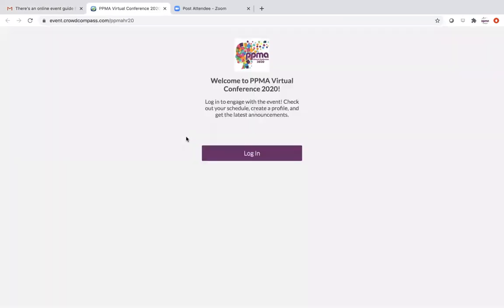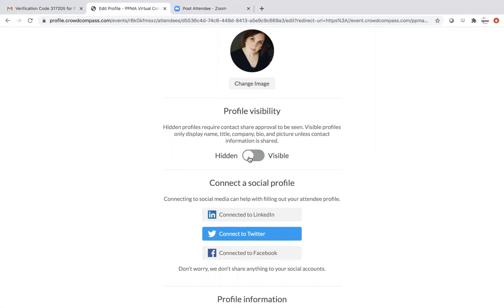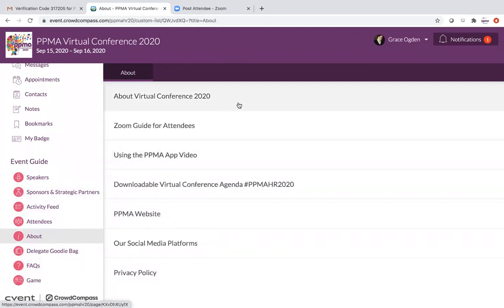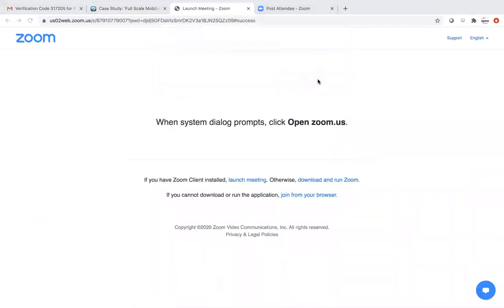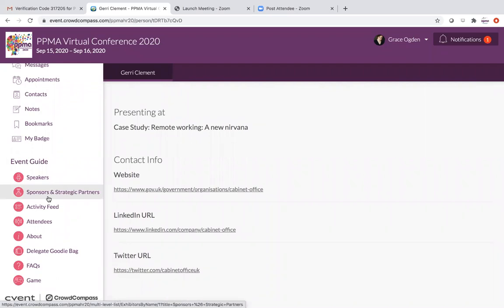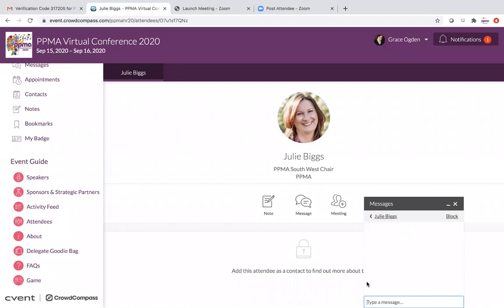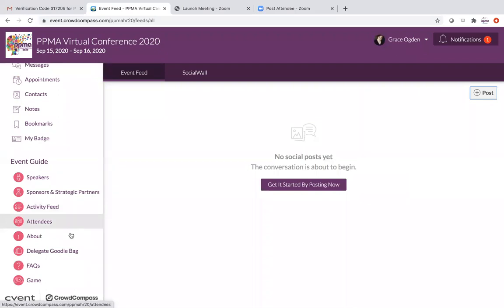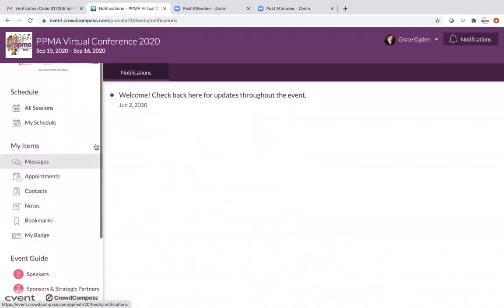PPMA Virtual Conference Online Event Guide Video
This video is to help attendees for the PPMA Virtual Conference use the online event guide which we have put together for navigating the 2 day event.